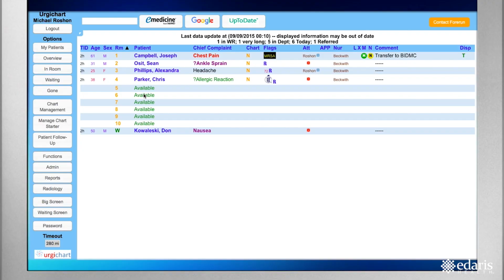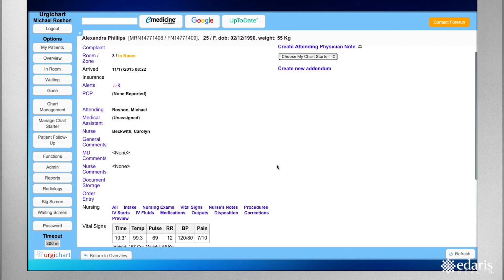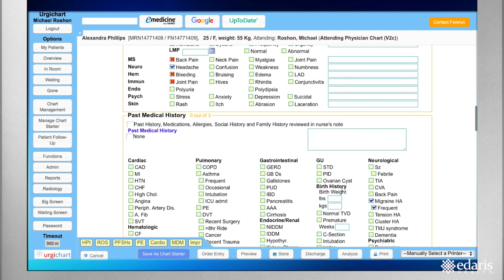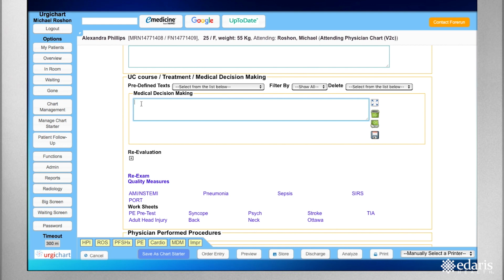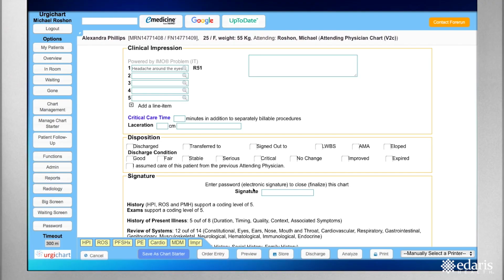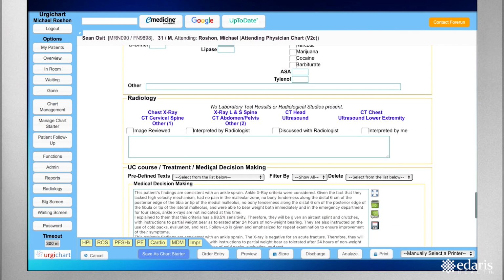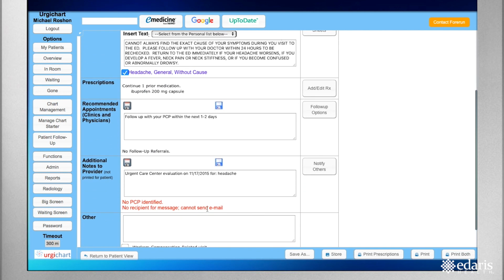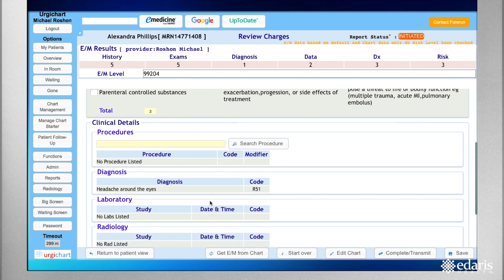UrgiChart - Specialty EMR for Advanced Urgent Care Demo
Dr. Michael Roshon takes you through UrgiChart: Patient View, Charting, Chart Starters, Discharge, and Charge Capture